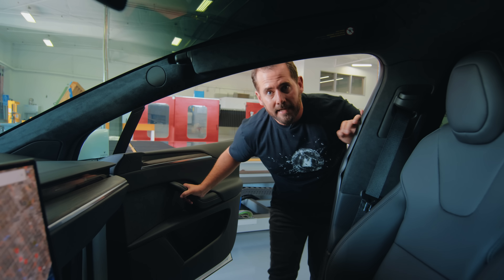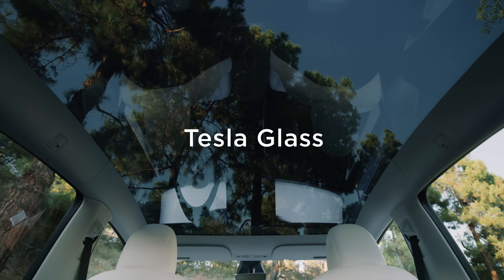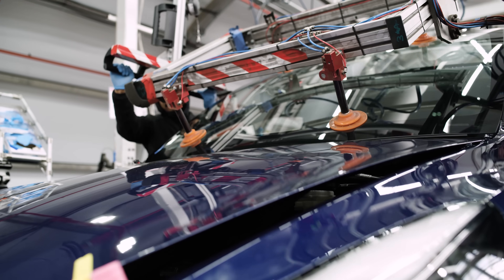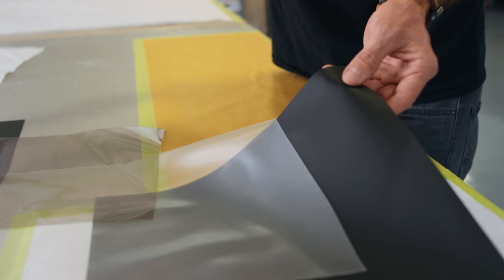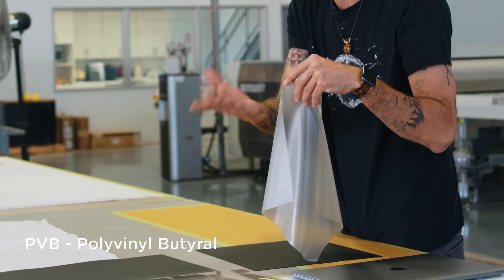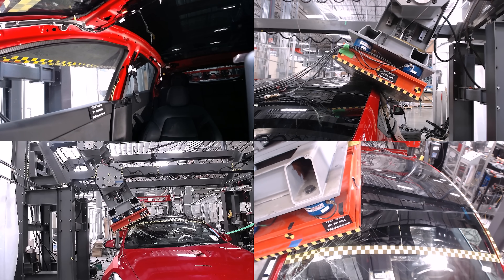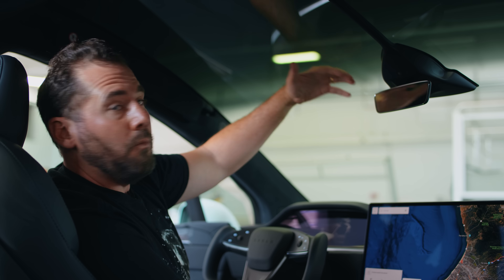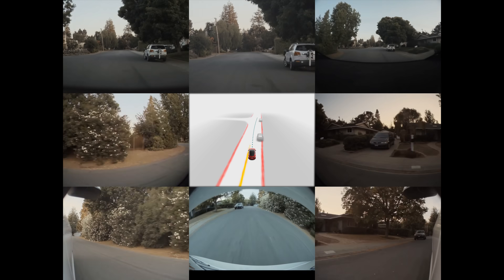Tesla Glass | The Secret to a Quiet Cabin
Tesla glass keeps your cabin quiet, protects you from UV rays and can withstand 4x the weight of the car. Take a sneak peek inside Tesla's Design Studio to see how it's made.